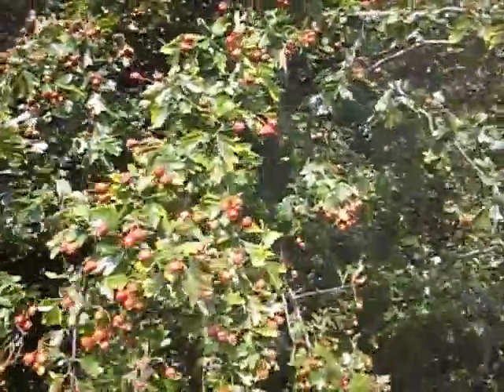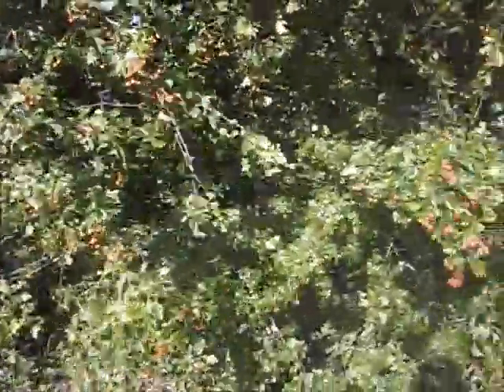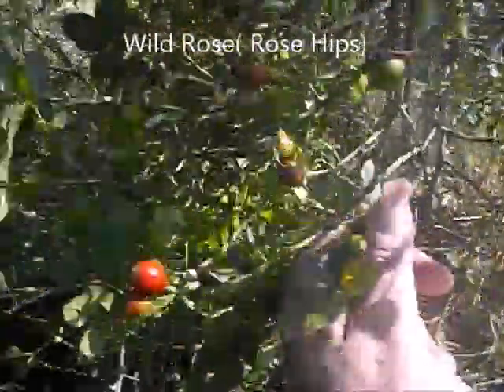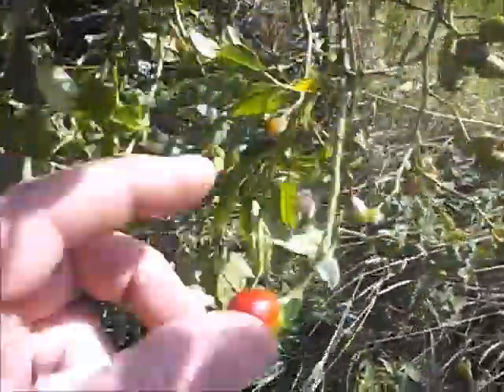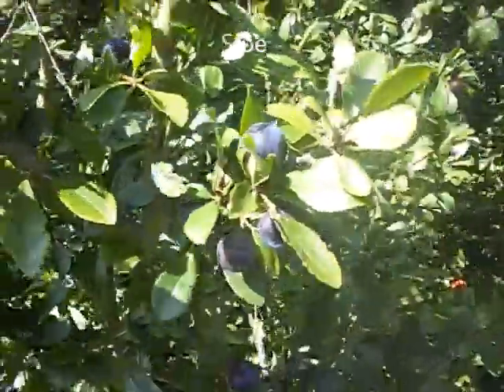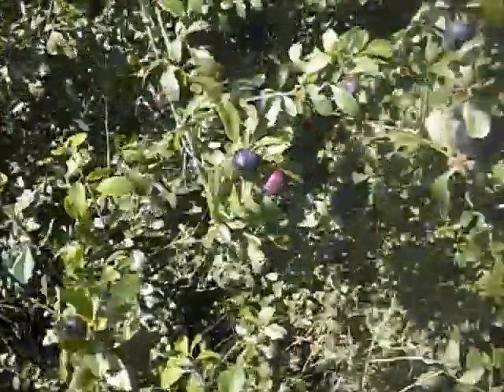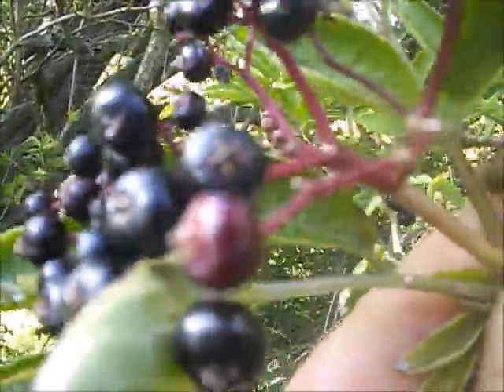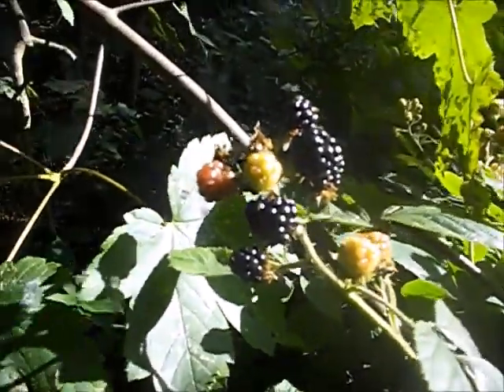Autumn Edibles & Recipes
Autumn Edibles Collected and Recipes to go with them